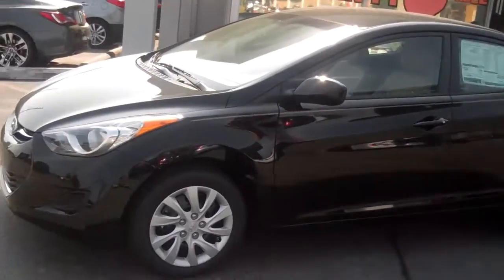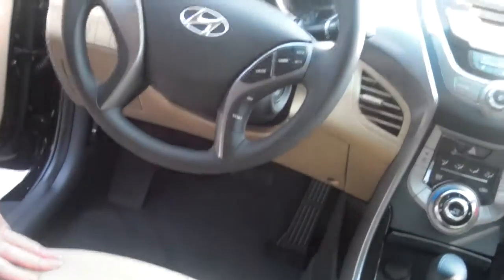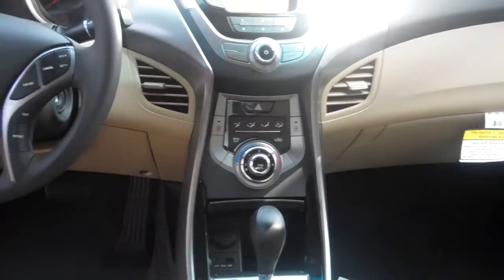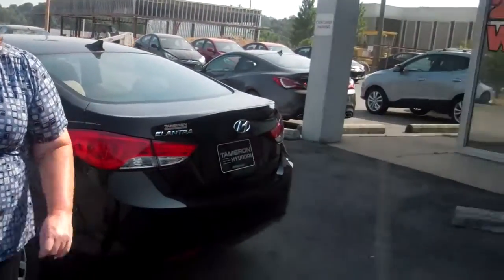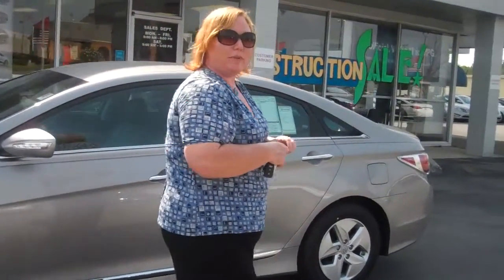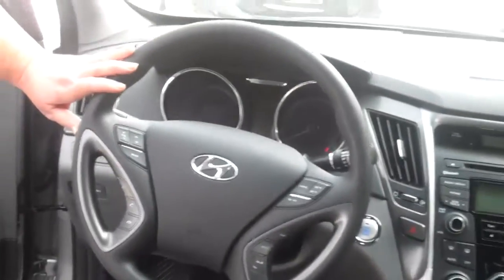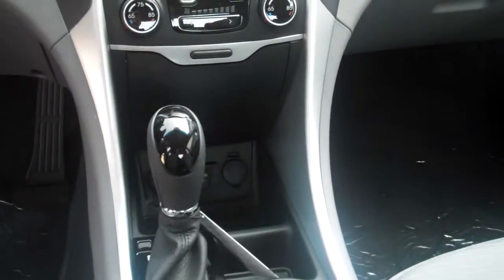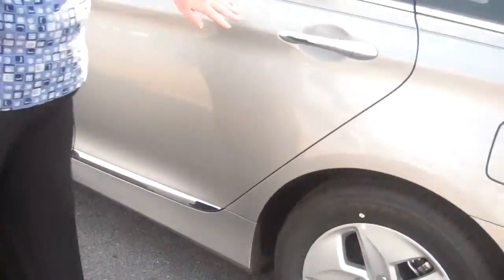A personal message from Shannon at Tameron Hyundai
Here's a quick video of the two you requested. Please call me soon so you can get in to take a look at them.

Shannon Cowart
Tameron Hyundai